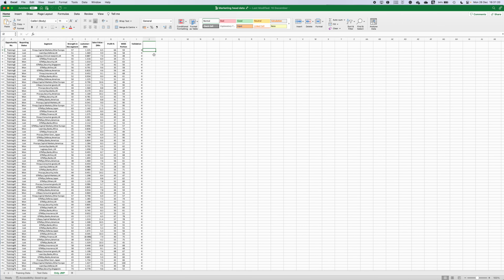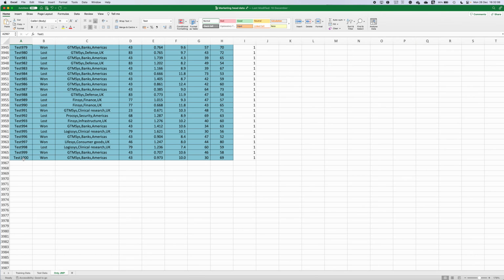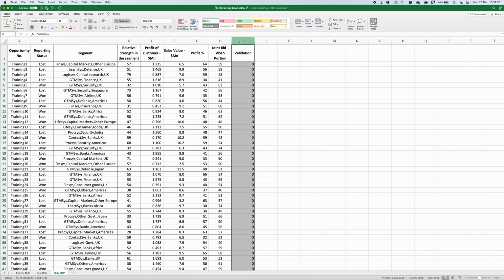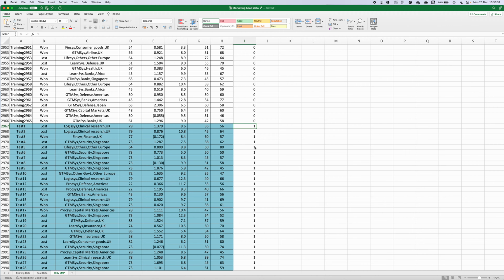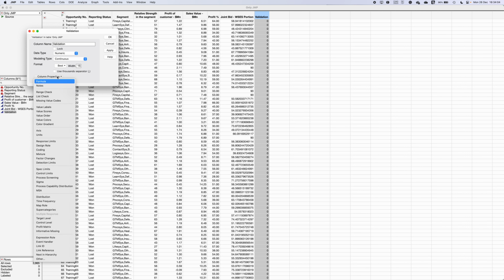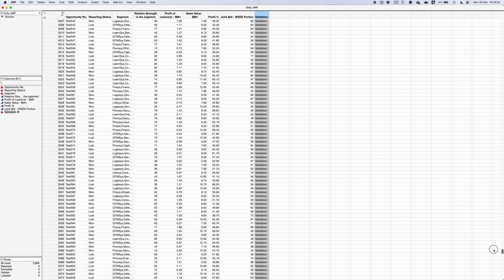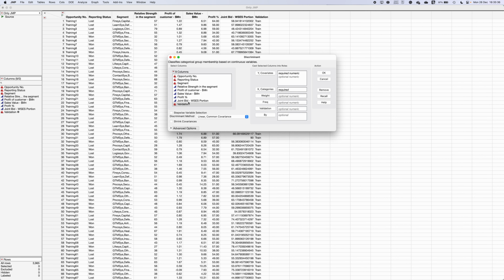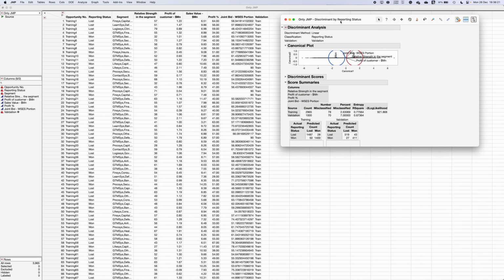Custom Validation column in JMP